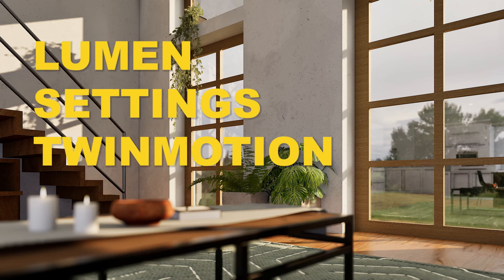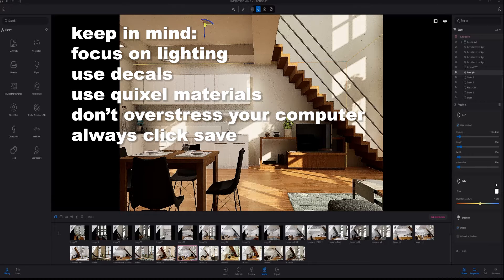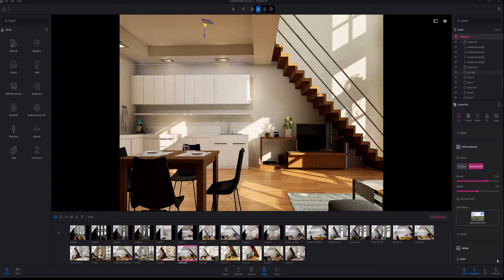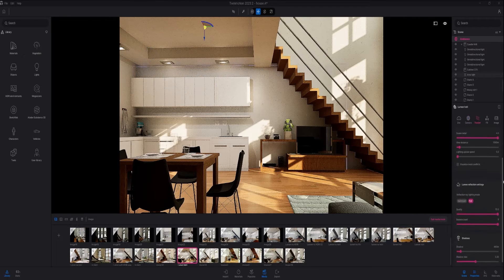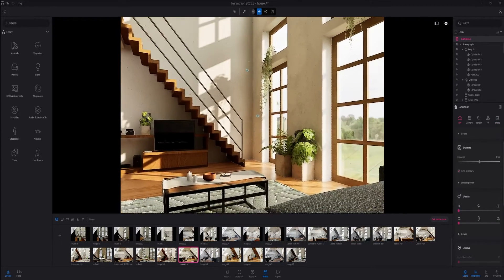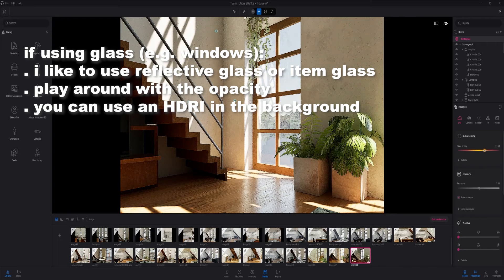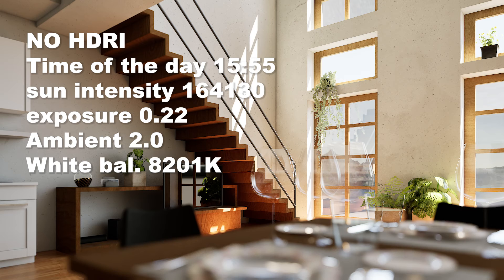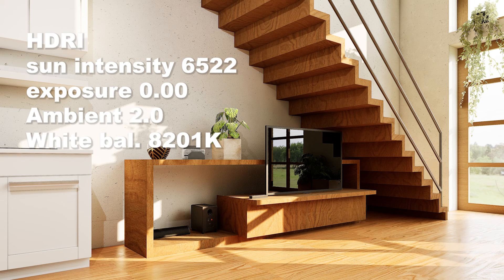LUMEN SETTINGS for Twinmotion 2023.2.*for beginners*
In this video I will show you my favorite LUMEN settings for an indoor scene in Twinmotion. This video is easy, quick and simple! Whether you're a beginner or looking to enhance your skills, this video has something for you. 🔥

00:00 Intro
00:25 Lighting
01:15 Camera settings
01:45 Render settings / Exporting
02:20 Do you need an HDRI?